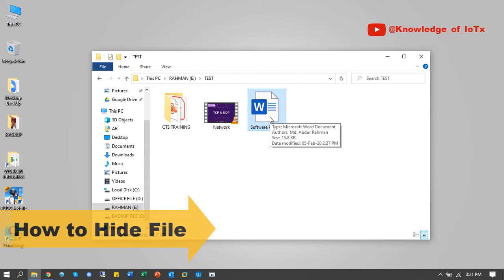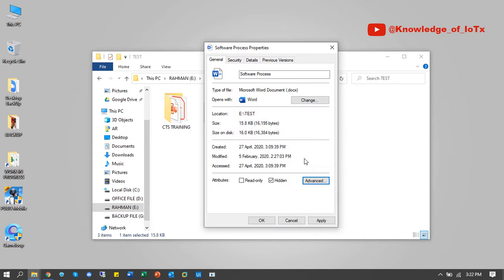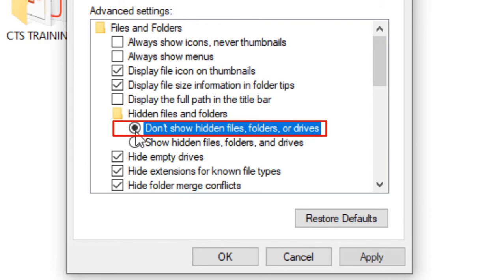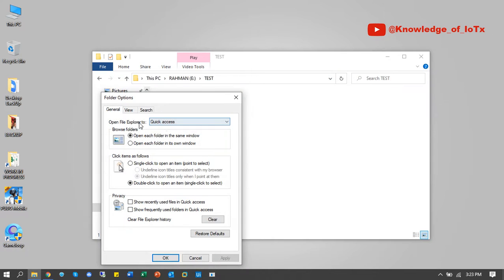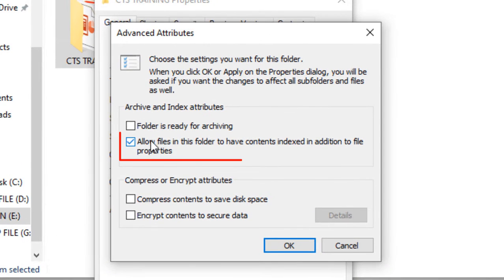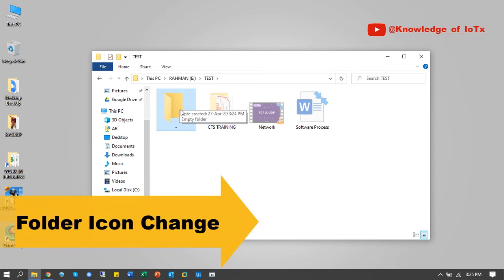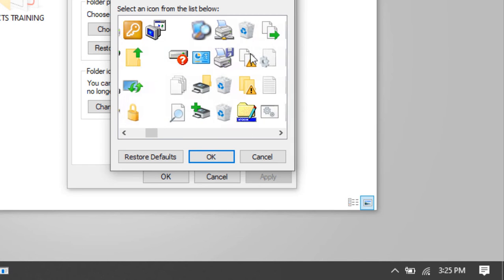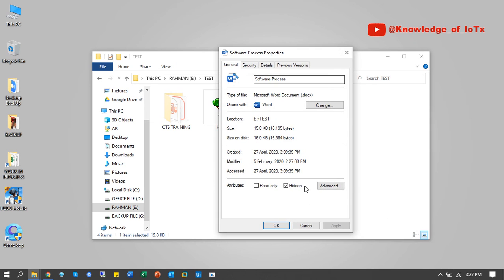How to Show Hidden Files on Windows 10 || Hide Folder || Knowledge of Windows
In Today's video, we will share how to show hidden files and folders in windows 10/8/7. When you have any file or folder you want to keep away from prying eyes, use this guide to hide them using File Explorer or Command Prompt.

Timestamps:
0:06 Todays Topic

If You Want To Give Any Suggestion. Please Submit Your Valuable Comment For Improving my Contents.